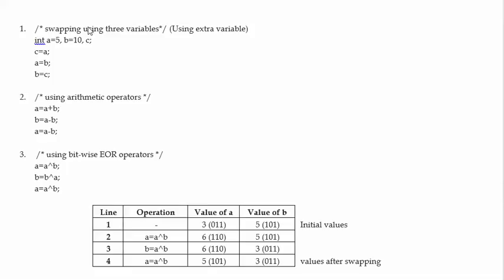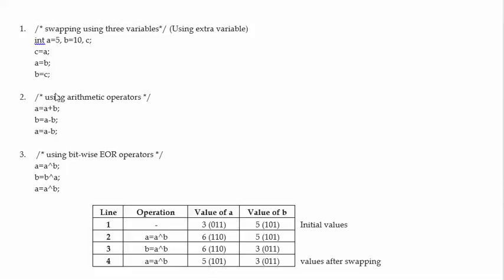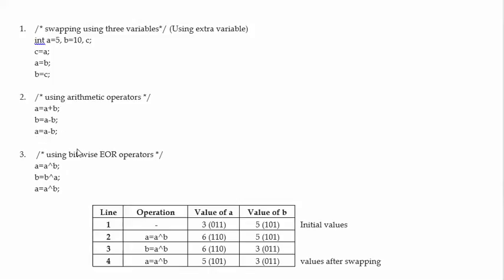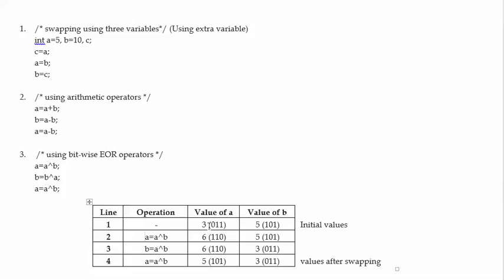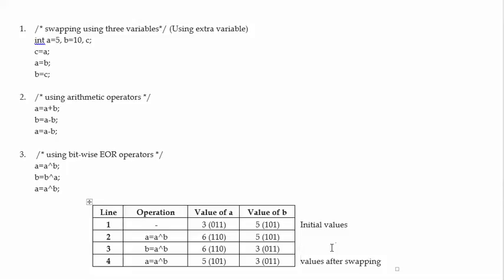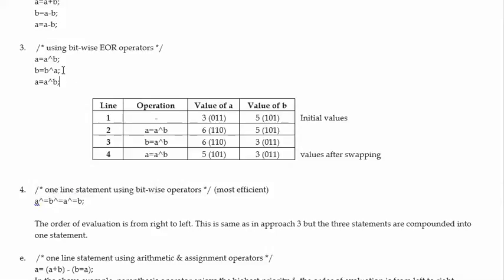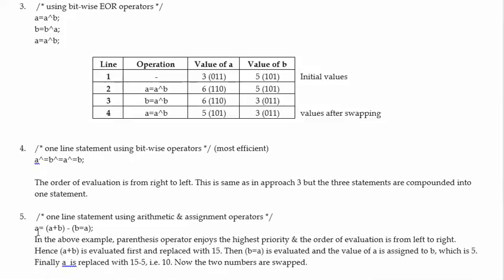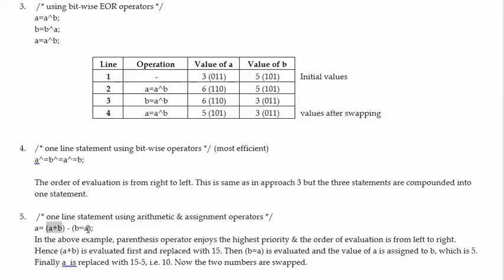5 different approach to swap a value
1.      /* swapping using three variables*/ (Using extra variable)
int a=5, b=10, c;
c=a;
a=b;
b=c;

2.      /* using arithmetic operators */
a=a+b;
b=a-b;
a=a-b;

3.       /* using bit-wise EOR operators */
a=a^b;
b=b^a;
a=a^b;

Line Operation Value of a Value of b
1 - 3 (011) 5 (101) Initial values
2 a=a^b 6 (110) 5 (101)
3 b=a^b 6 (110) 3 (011)
4 a=a^b 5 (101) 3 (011) values after swapping

4.      /* one line statement using bit-wise operators */ (most efficient)
a^=b^=a^=b;

The order of evaluation is from right to left. This is same as in approach 3 but the three statements are compounded into one statement.

5.       /* one line statement using arithmetic & assignment operators */
a= (a+b) - (b=a);
In the above example, parenthesis operator enjoys the highest priority & the order of evaluation is from left to right. Hence (a+b) is evaluated first and replaced with 15. Then (b=a) is evaluated and the value of a is assigned to b, which is 5. Finally a  is replaced with 15-5, i.e. 10. Now the two numbers are swapped.